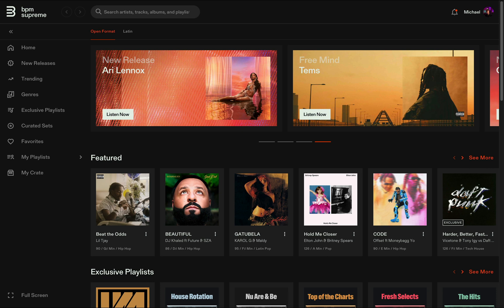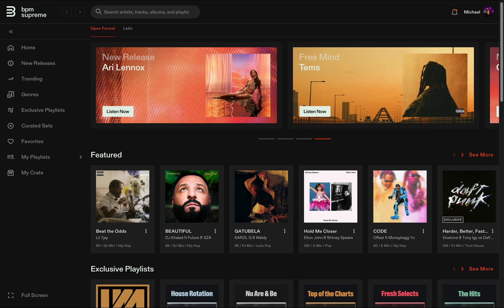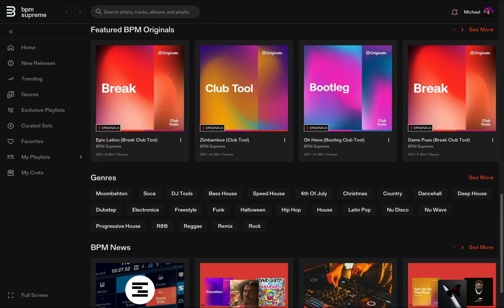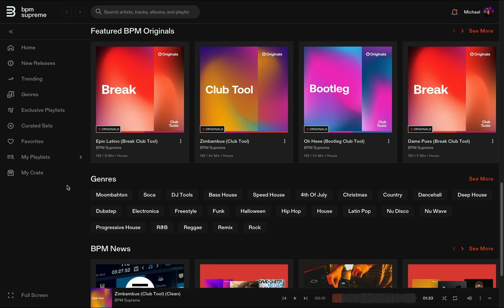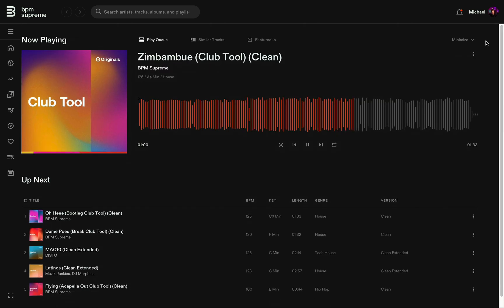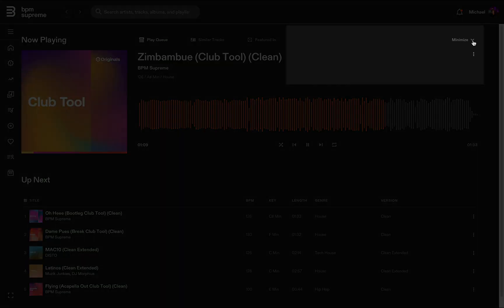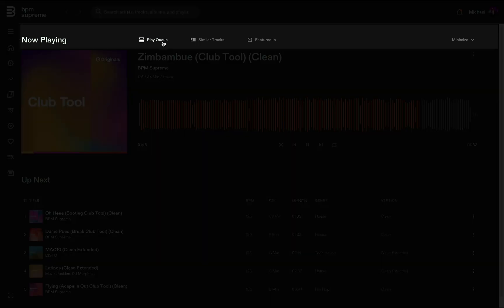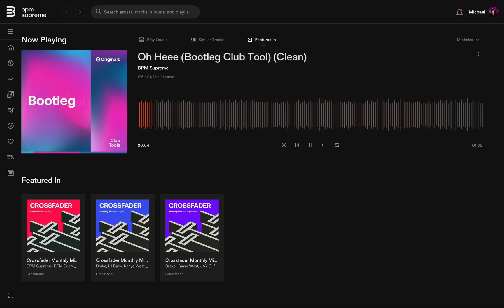How to Use BPM Supreme’s Updated Media Players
Welcome to the new BPM Supreme platform. In this video, we’re getting an up-close look at the mini player and new maxi player. On both players, you’ll see a few handy features, including a waveform, and functions like ‘shuffle,’ ‘repeat,’ and volume control. The waveform is great for easily previewing songs and building your sets using this visual tool. From the players, you can do things like add a track to your crate, add it to your favorites, or even find similar tracks. You can also expand or minimize the player at any time.

If you haven’t already, be sure to download the BPM Supreme mobile app update (Version 2.0). The mini and maxi players work the same way on the mobile app and are great for browsing music on the go!